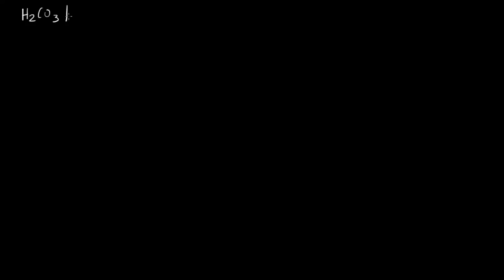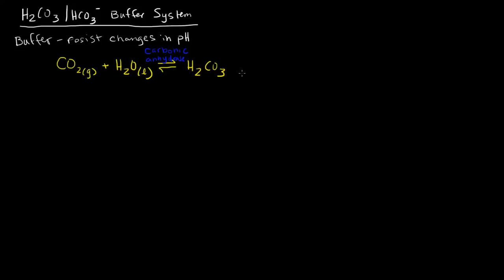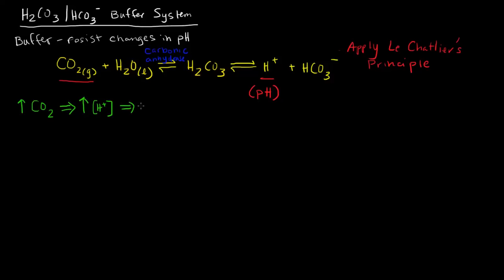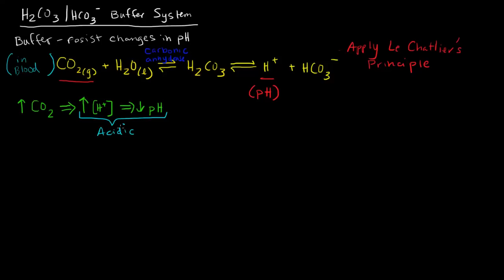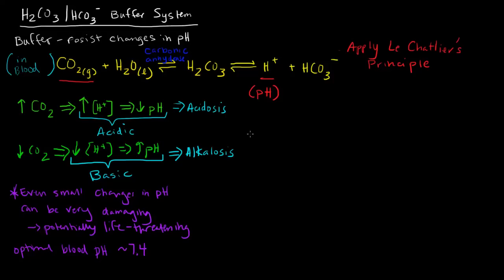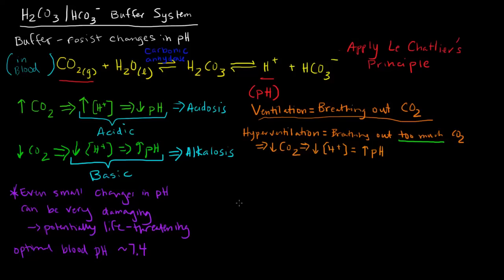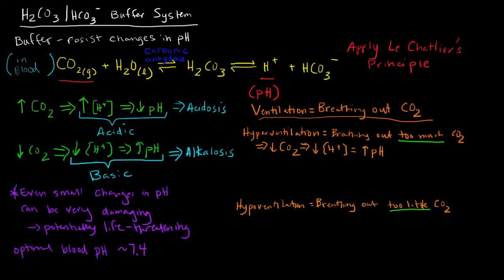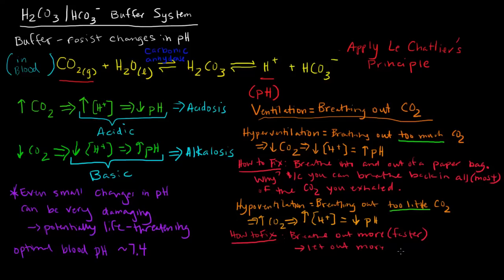Acids, Bases, and The H2CO3/HCO3- Buffer System (Hyperventilation/Hypoventilation)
The carbonic acid (H2CO3) / bicarbonate (HCO3-) buffer system is discussed in this video. Carbon dioxide (CO2) and water (H2O) combine to form carbonic acid (H2CO3) via the reaction catalyzed by carbonic anhydrase. The carbonic acid dissociates into a proton (H+) and bicarbonate (HCO3-).

Applying Le Chatlier's Principle to the chemical reaction, we relate amount of carbon dioxide to proton concentration and thus pH. Higher than normal amounts of carbon dioxide dissolved in the blood lead to an increase in hydrogen ion concentration and a decrease in pH of the blood, called acidosis, as the blood is too acidic. Lower than normal amounts of carbon dioxide dissolved in the blood lead to a decrease in hydrogen ion concentration and an increase in pH of the blood, called alkalosis, as the blood is too basic. Normal physiological pH of the blood is 7.4, and even very slight changes in pH can be dangerous.

The reaction is also related to the situations of hyperventilation and hypoventilation.

When someone hyperventilates, it means they are exhaling too much. Specifically, they're breathing out too much carbon dioxide. Thus, the concentration/pressure of carbon dioxide in the blood is lower than it normally would be. This causes a decrease in the hydrogen ion concentration in the blood and an increase in pH (alkalosis). This is why individuals who are hyperventilating are often told to breathe into and out of a paper bag. Why? This allows the individual to get much of the carbon dioxide they just let out in their breath back into their lungs and back into their blood.

When someone hypoventilates, it means they are not exhaling enough. Specifically, they're not breathing out enough carbon dioxide. Thus, the concentration/pressure of carbon dioxide in their blood is higher than it normally would be. This causes an increase in the hydrogen ion concentration in the blood and a decrease in pH (acidosis). Individuals who are hypoventilating are encouraged to breathe out more/faster so as to release carbon dioxide from their blood and body so that their blood's pH can return to normal levels.